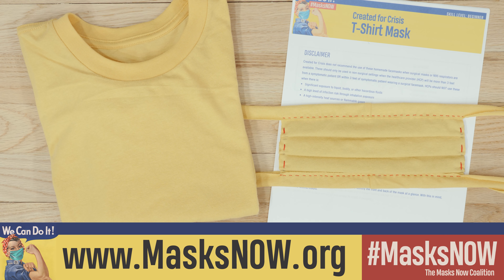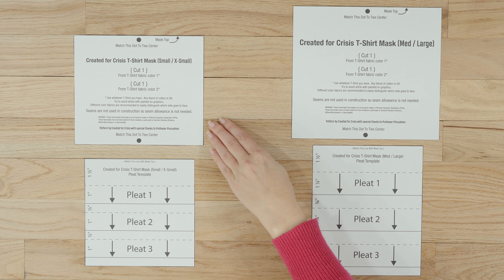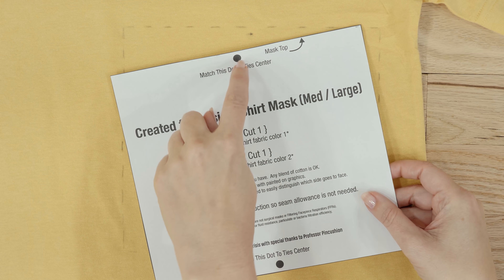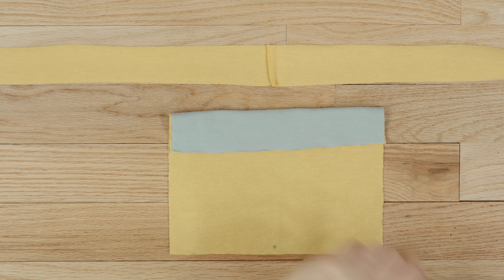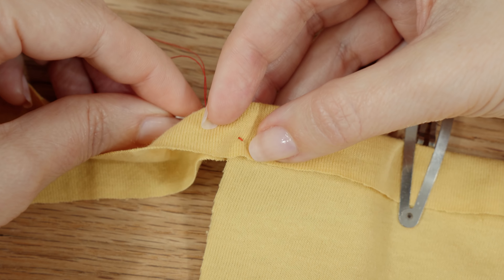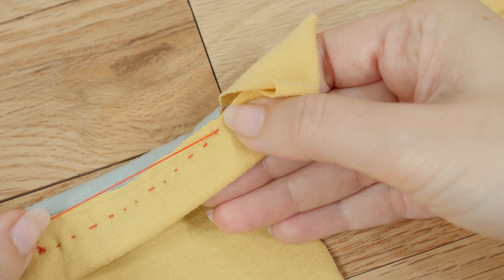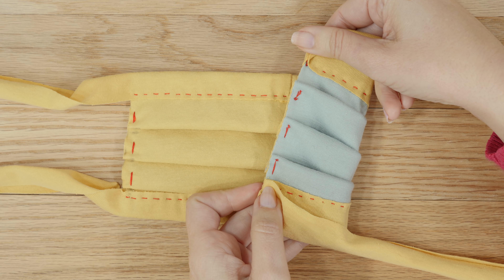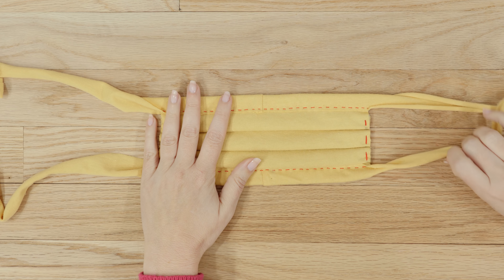How to Sew a Face Mask From a T-Shirt - Beginner Friendly - Hand Sew - Pattern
a N95 or KN95 certified mask is a better choice than the mask in this video.  Please refer to your local government agency for the latest recommendations on what mask is best.

T-Shirt material is not the ideal fabric to use for a mask.  If a T-Shirt is the only material you have, here is how you can make a mask out of it.  The 3-layer mask located on masksNOW.org would be a better choice.

If you do not have a printer to print the pattern, the video describes how to create your own pattern.

This mask is for personal use only and not intended to be donated to hospitals.

Sizes:
Medium - Large and Small - X Small

Materials used:
Any T-Shirt can be used.  It is recommended to use 2 different color T-Shirts so it is easy to distinguish the front of the mask and the side that goes towards the face.  A shirt that has no painted on graphics is preferred.   A hand sewing needle and all purpose thread is also needed.

Professor Pincushion was NOT paid to create this video.  Our intention is to provide sewing instructions for creating the T-Shirt mask used by masksNOW.org.